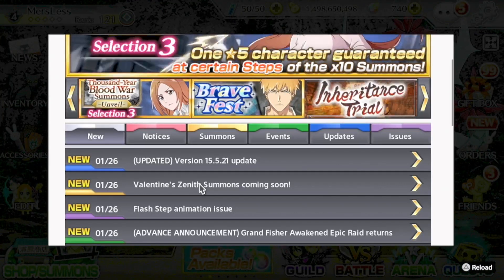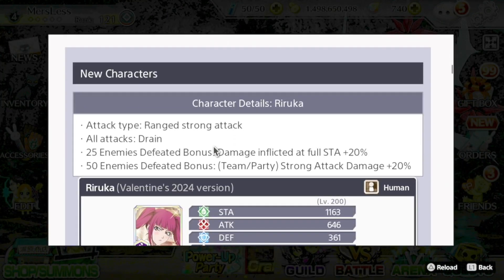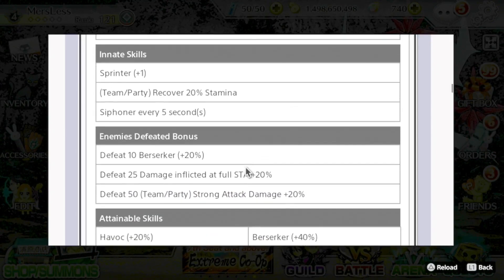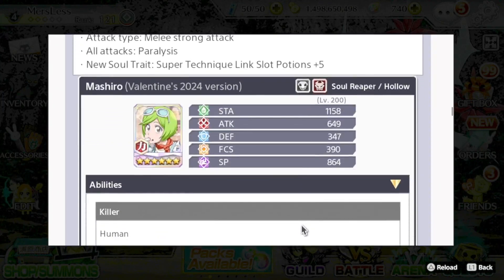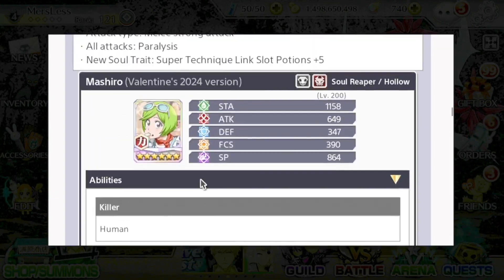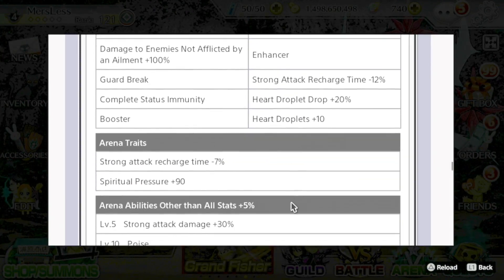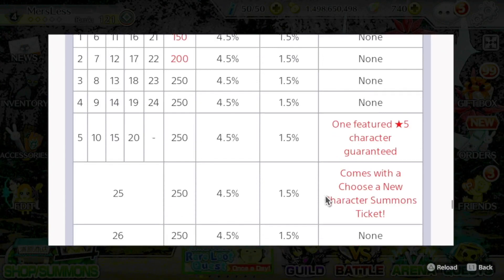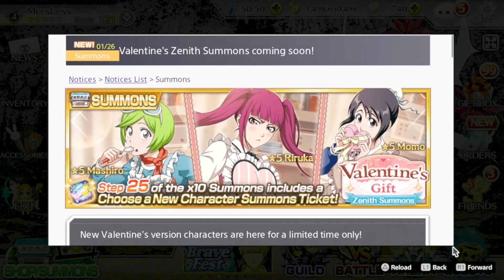Valentine's Gift Zenith Summons | Bleach Brave Souls January Mid Month Banner Info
In this video I go over the new end of month banner for January and the skills for the new units.